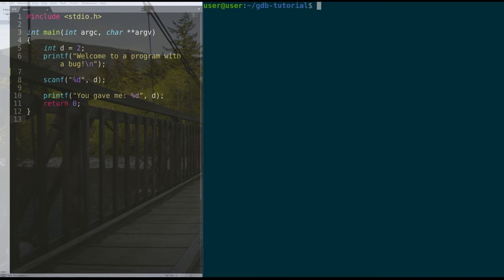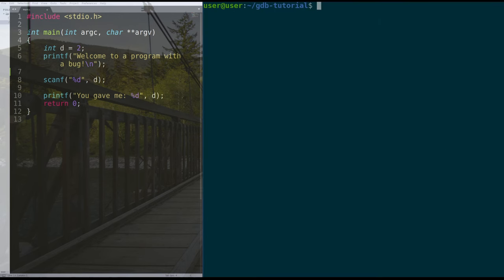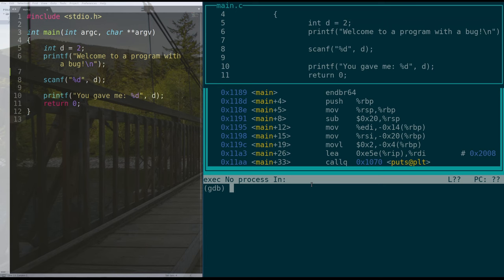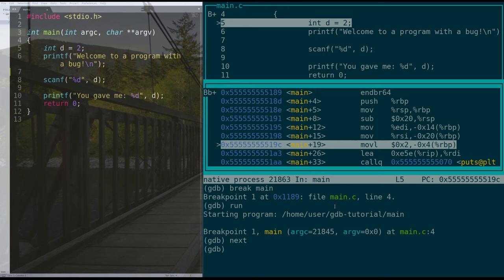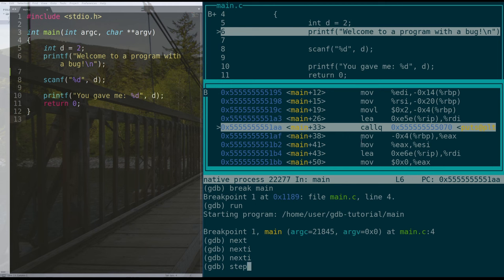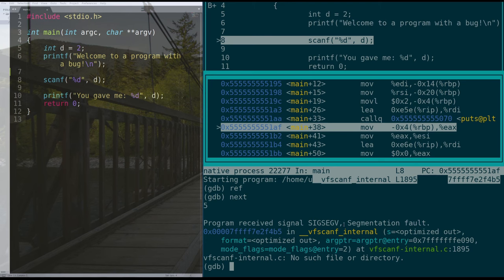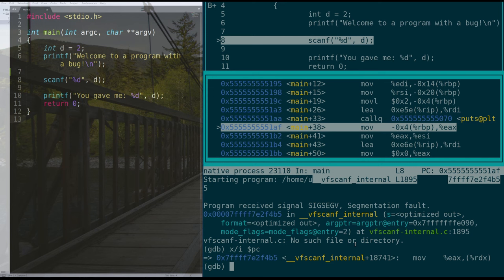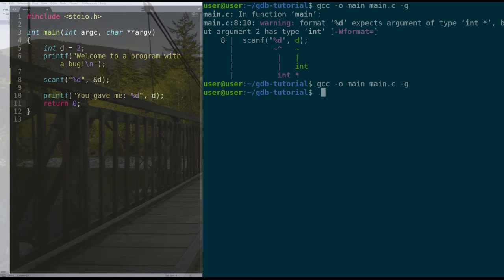GDB is REALLY easy! Find Bugs in Your Code with Only A Few Commands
Join me and learn how to debug a program written in C using GDB. In this video, we go over how to compile a program written in C so that GDB can present it, as well as the basic commands used in GDB to debug a program.

Timestamps
Intro 0:00
Compiling Code for GDB 0:20
Starting GDB 1:27
Breakpoints 2:05
C Step vs ASM Step 2:37
Step Over vs Step In 3:26
Finding the Bug 4:26
Outro 7:16